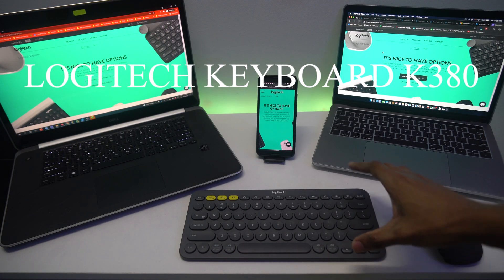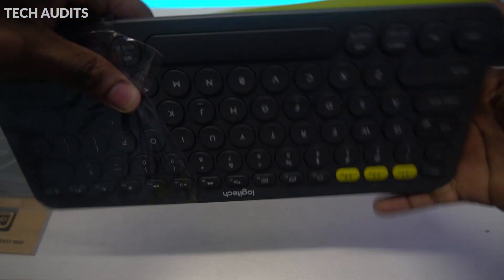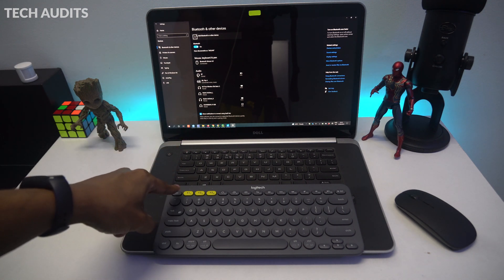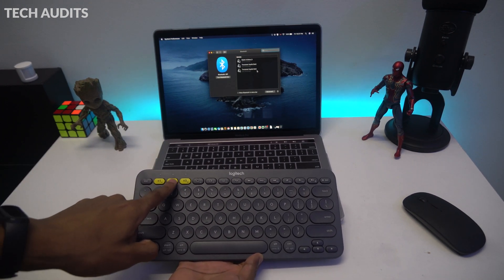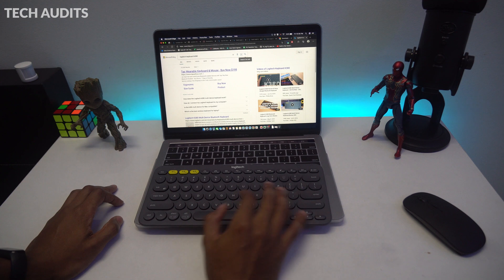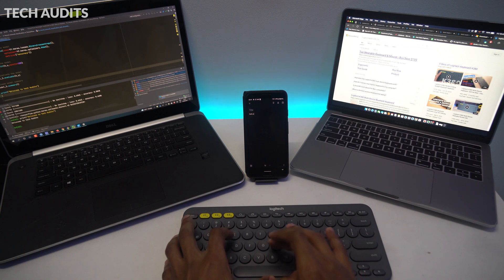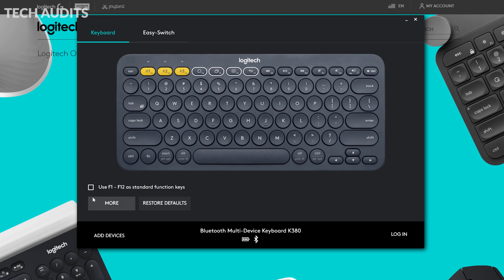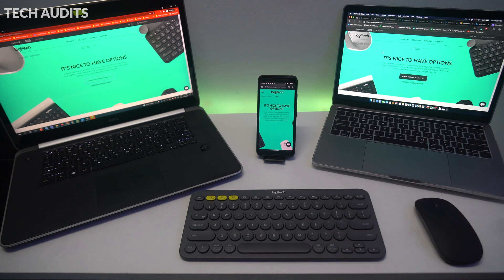▶️Logitech Bluetooth Keyboard K380 Easy Switch between 3 Bluetooth Devices 2021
Check the Logitech Bluetooth Keyboard Prices for both Window and Mac Layout:
▶️Windows keyboard Layout:

Make any space minimalist, modern, and versatile with the K380 Slim Multi-Device—an ultra-thin, design-forward keyboard perfect for typing on your computer, smartphone, tablet, and more. It’s the ideal companion for your everyday multitasking.

DIMENSIONS
Height: 4.88 in (124 mm)
Width: 10.98 in (279 mm)
Depth: 0.63 in (16 mm)
Weight: 14.92 oz (423 g) including batteries

SYSTEM REQUIREMENTS
Bluetooth enabled device 1Bluetooth wireless computers or other devices that support external keyboards (HID profile).
macOS® 10.15 or later
iPadOS® 13.1 or later
iOS 11 or later
Chrome OS
Android 7 or later
Works with Surface
An internet connection (for optional software download)

TECHNICAL SPECIFICATIONS
Connection Type: Bluetooth Classic (3.0)
Wireless range: 32.81 ft (10 m) 2Wireless range may vary due to environmental and computing conditions

SOFTWARE SUPPORT
Logitech Options for Windows (Windows 7, 8, 10 or later)
Logitech Options for Mac (OS X 10.8 or later)
Logitech Flow
Battery: 2 x AAA
Battery life: 24 months
Indicator Lights (LED): Battery LED, 3 Bluetooth channel LEDs
Special Keys: Hotkeys (Home, Back, App-switch, Contextual Menu), Easy-Switch™
Connect / Power: On/Off Switch

🕔Time Stamps🕔
0:00 Intro
0:17 Unboxing
2:53 Connecting a Windows Laptop to the Logitech keyboard K380
4:44 Connecting a Mac Laptop to the Logitech keyboard K380
6:57 Connecting an Android phone to the Logitech keyboard K380
8:12 Showing how to switch Bluetooth connect between 3 devices
10:09 Logitech Option software used to customize the K380 keyboard
11:12 Show the keyboard no and off Switch
11:34 Thank for Watching Like , Share and Subscribe

I hope this video help you in any way possible 😊
Welcome to Tech Audits.

* My Gear *
**Main Camera:
Link 1 Amazon

**Lenses:
Link 1 Amazon lens 1
Link 2 Amazon lens 2